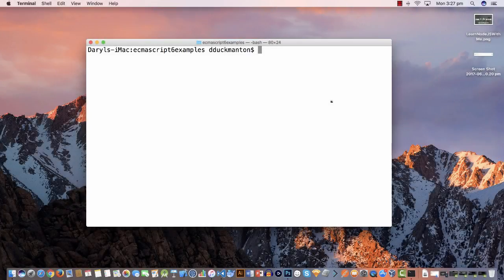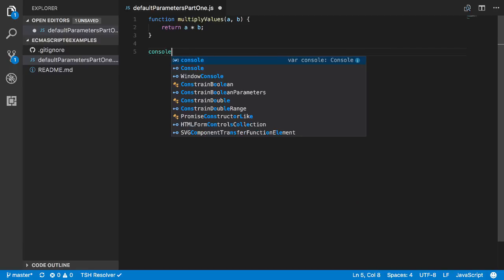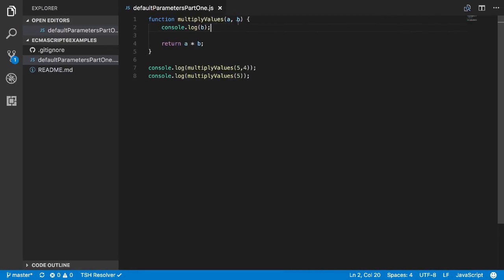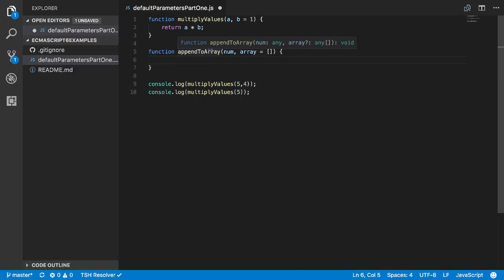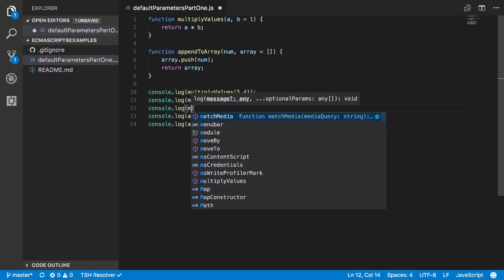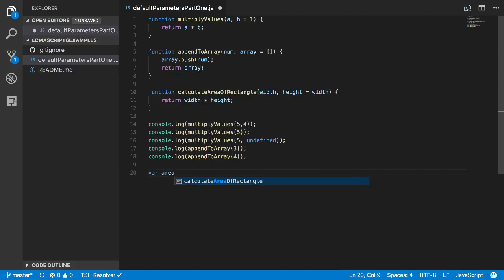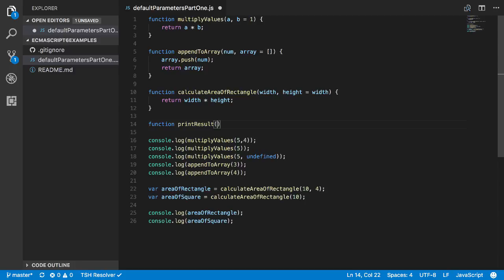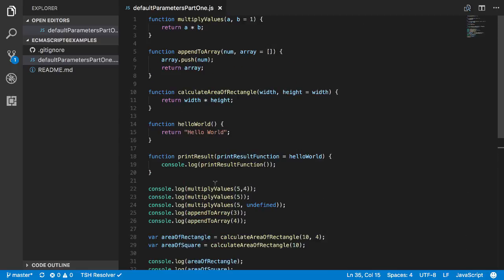ECMAScript 6 - Default Parameters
In this video I discuss how to use default parameters of functions in Ecmascript 6 (Also known as Ecmascript 2015). This is part 1 of this subject.